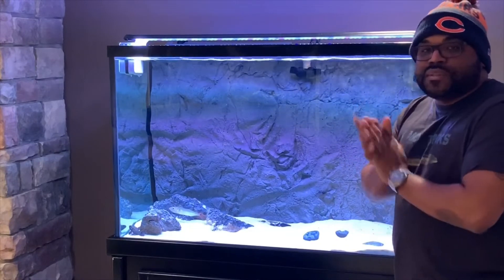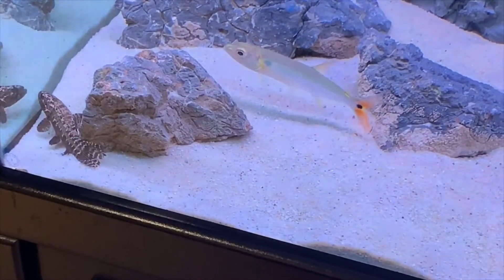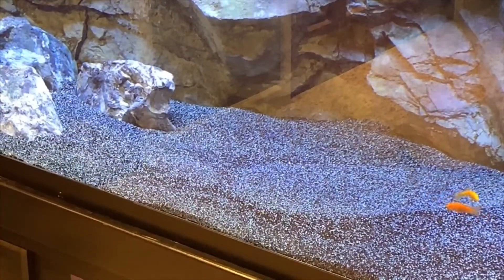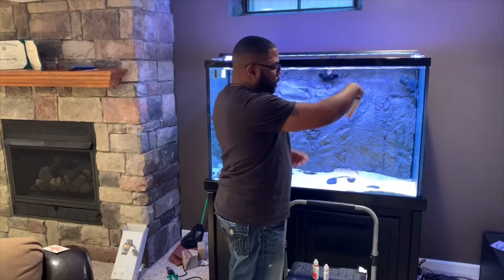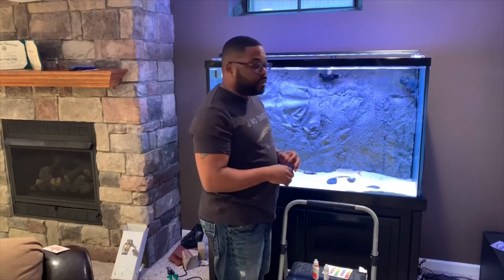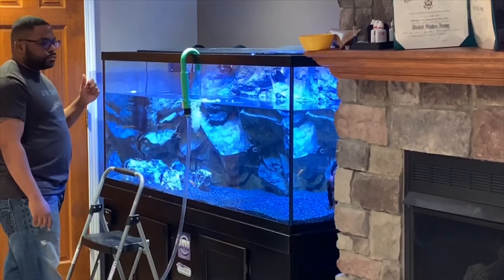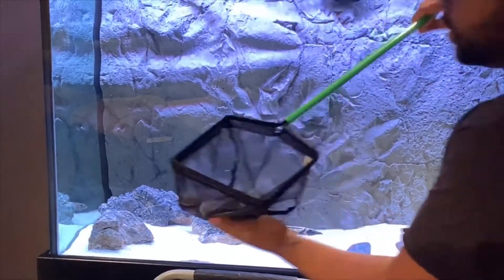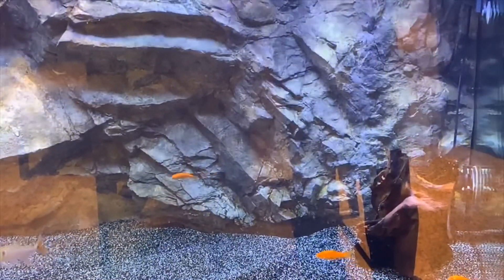This aquarium IS NOT WORKING FOR THESE FISH!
The background and substrate is not to my liking for these fish especially the Black Wolf Fish!! I believe black sand and a upgrade on the background will really bring this aquarium to life! LETS SEE WHAT HAPPENS!!

Please check for me @

Featured vids